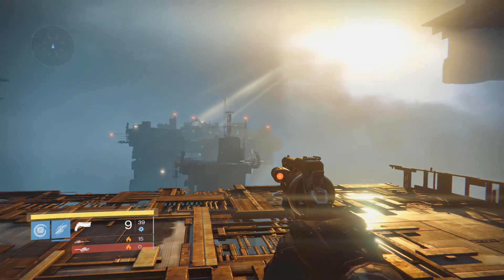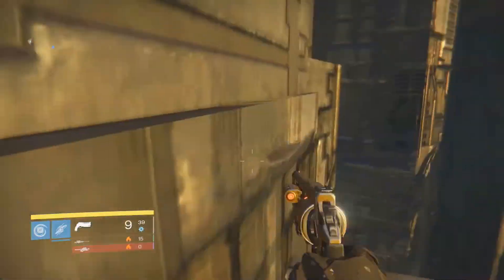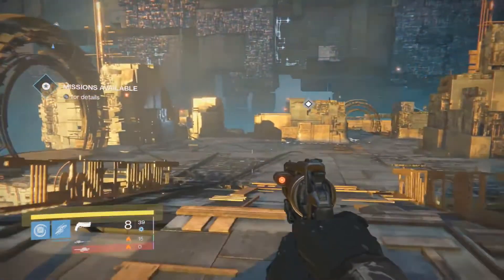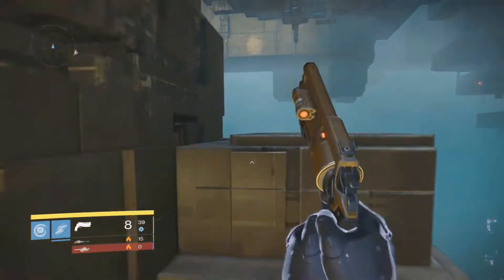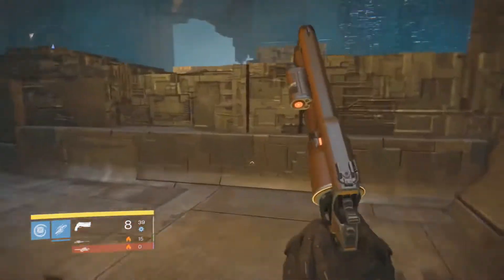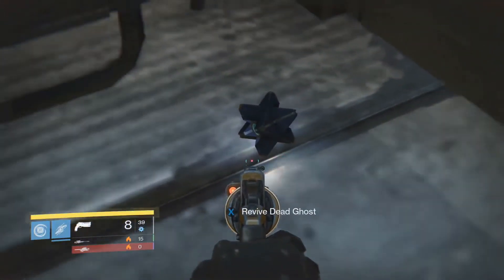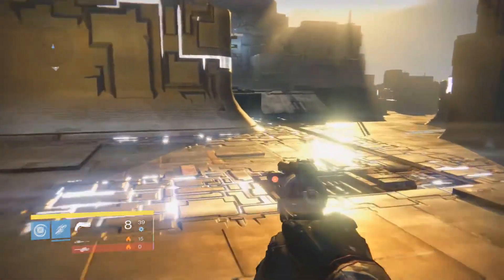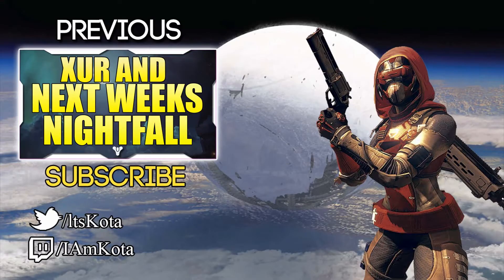Destiny House of Wolves! All New Ghost Locations in the Terminus!